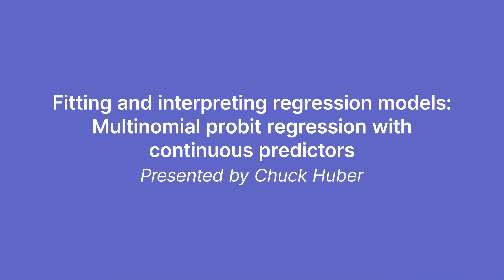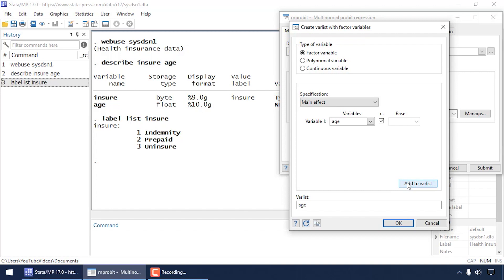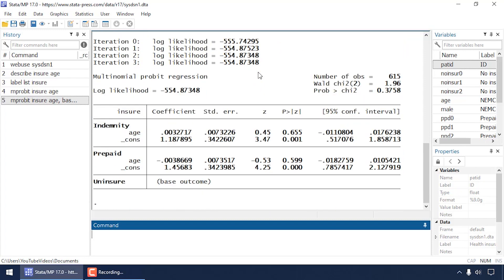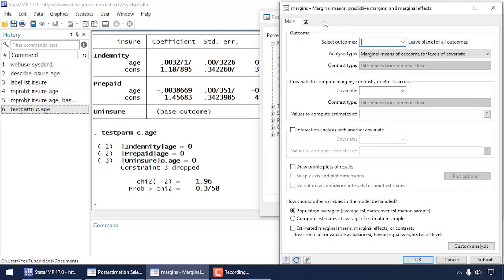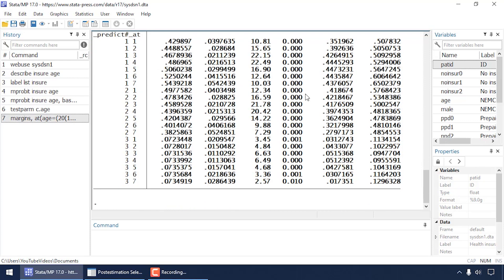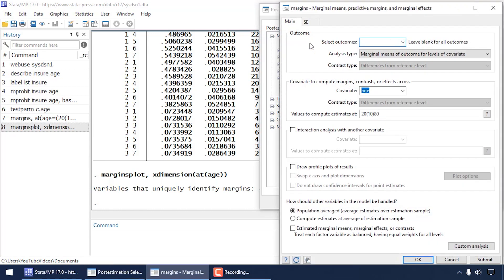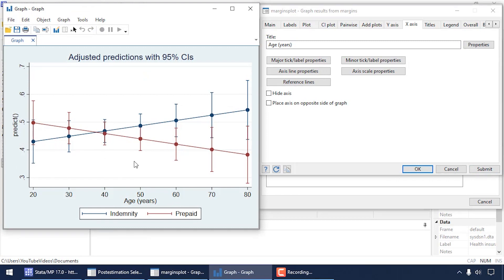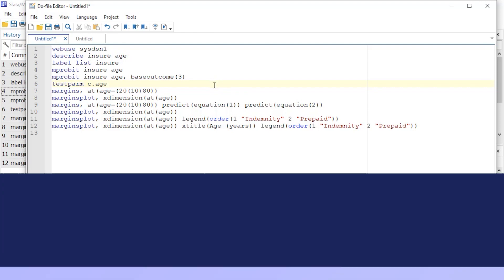Fitting & interpreting regression models: Multinomial probit regression with continuous predictors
This video demonstrates how to fit a multinomial probit regression model with a continuous predictor variable using factor-variable notation.  It also shows how to test hypotheses about the parameters, estimate marginal predictions from the model, and graph those margins.